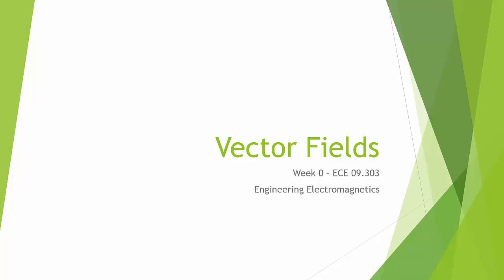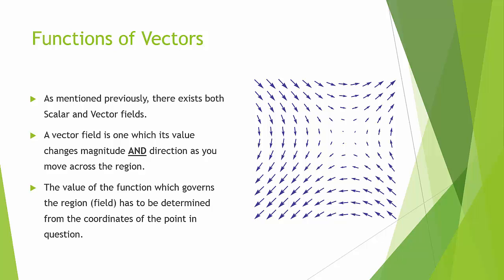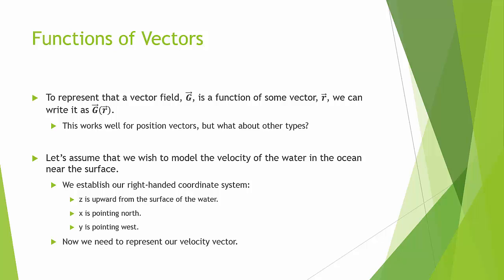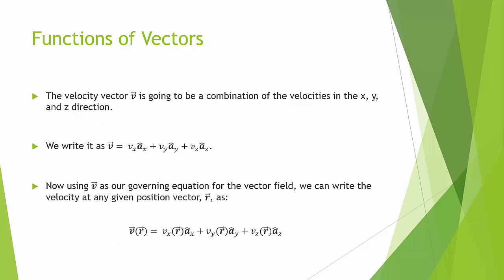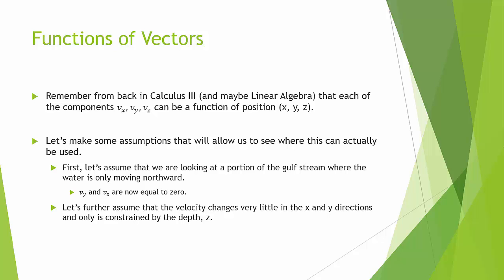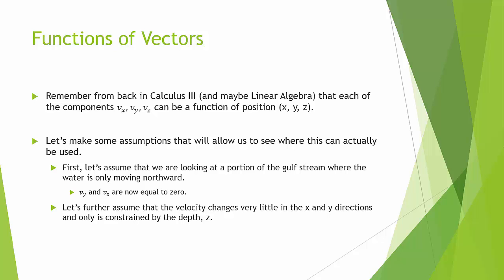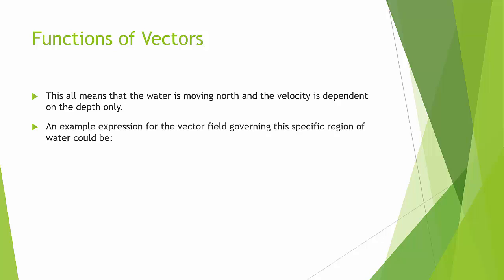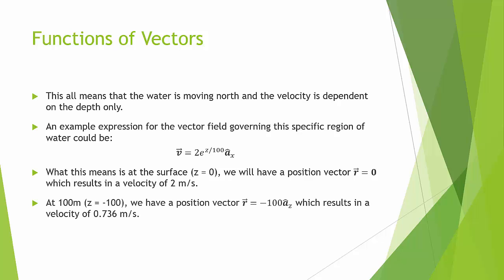Rowan University ECE 09.303: Vector Fields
This video covers material from Chapter 1.5 in Engineering Electromagnetics. This is part of the "Week 0" sequence which covers prerequisite materials covered in Chapter One of the course textbook.

Video Content created using Camtasia Studio.